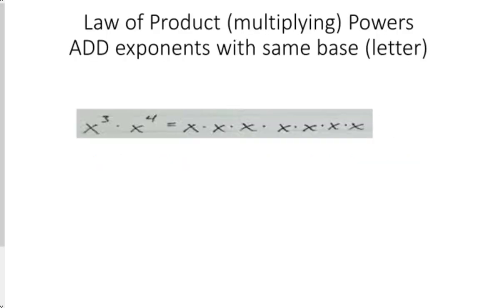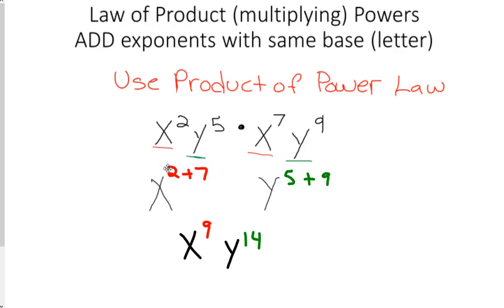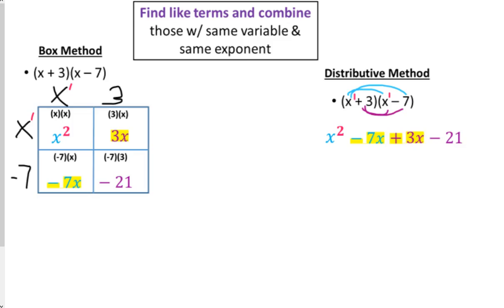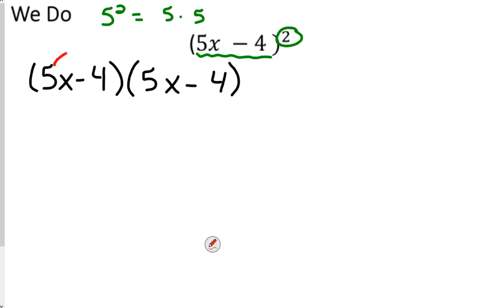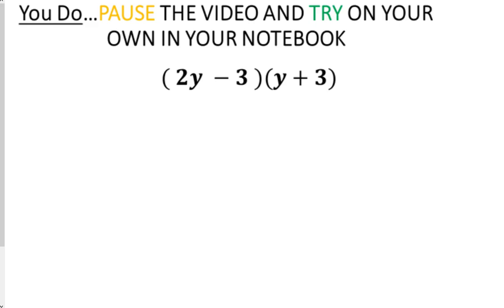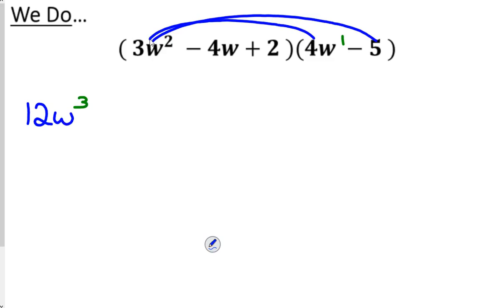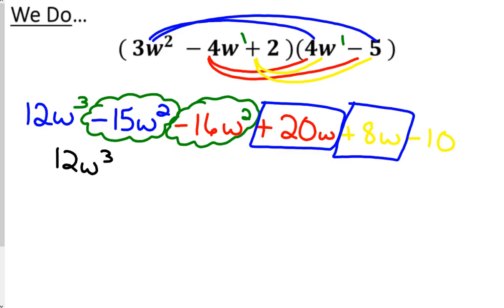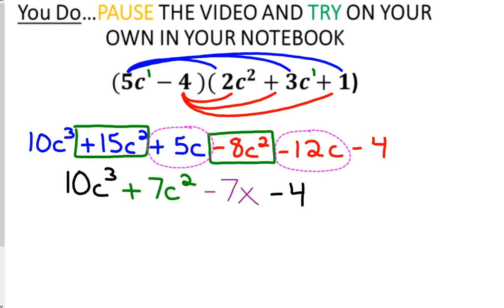Multiplying Polynomials Algebra 2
Multiplying Polynomials. Monomails, bi x bi, bi x tri, distributive method, box method. Great for Algegbra 1 and Algebra 2 students.